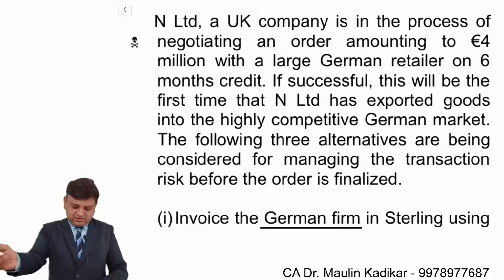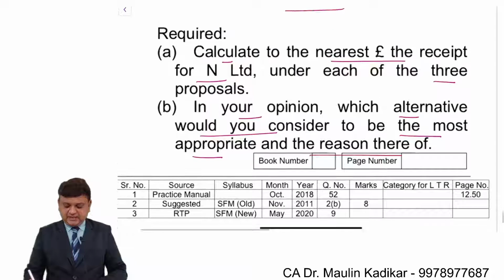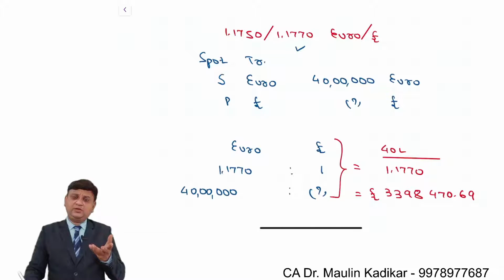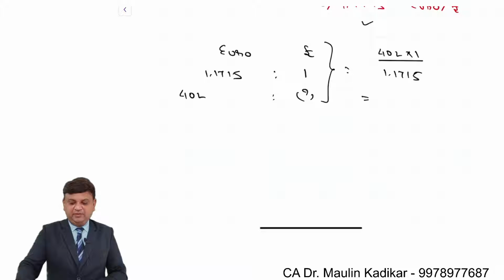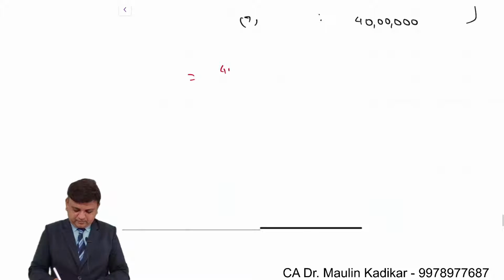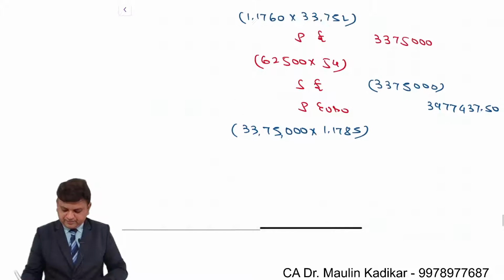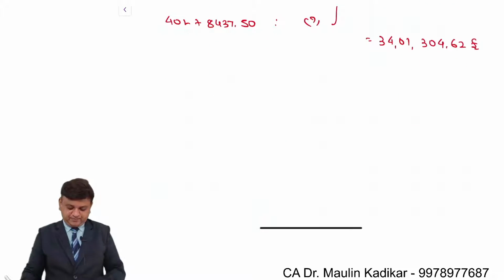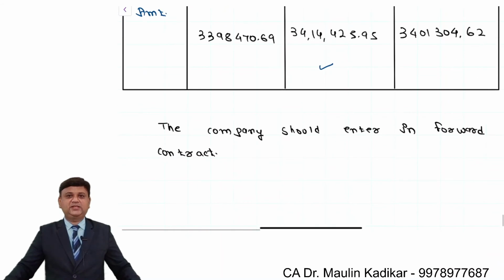CA Final SFM(Old) Nov.2011 Q.2(b)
N Ltd, a UK company is in the process of negotiating an order amounting to €4 million with a large German retailer on 6 months credit. If successful, this will be the first time that N Ltd has exported goods into the highly competitive German market. The following three alternatives are being considered for managing the transaction risk before the order is finalized.

(i) Invoice the German firm in Sterling using the current exchange rate to calculate the invoice amount.

(ii) Alternative of invoicing the German firm in € and using a forward foreign exchange contract to hedge the transaction risk.

(iii) Invoice the German first in € and use sufficient 6 months sterling future contracts (to the nearly whole number) to hedge the transaction risk.

Following data is available:
Spot Rate  €1.1750-€1.1770/£

6 months forward premium 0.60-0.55 Euro Cents

6 months future contract is currently trading at    €1.1760/£

6 months future contract size is   £62500
Spot rate and 6 months future rate €1.1785/£

Required:
(a) Calculate to the nearest £ the receipt for N Ltd, under each of the three proposals.
(b) In your opinion, which alternative would you consider to be the most appropriate and the reason there of.